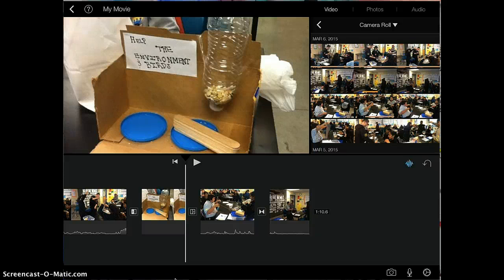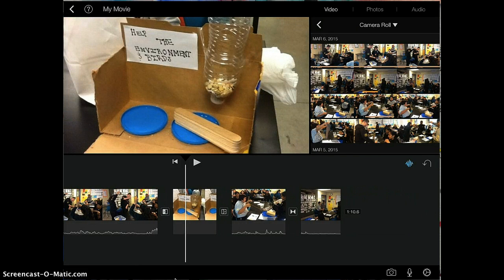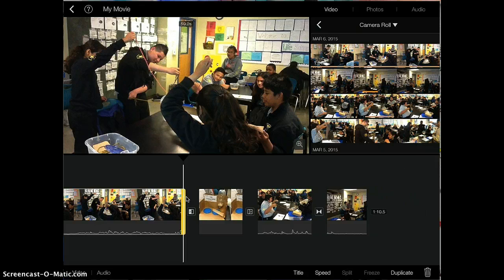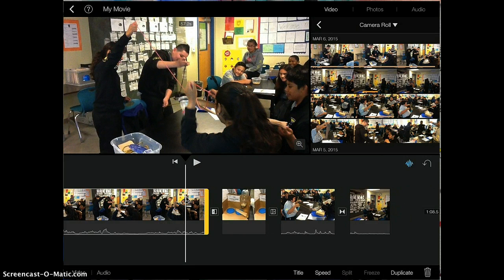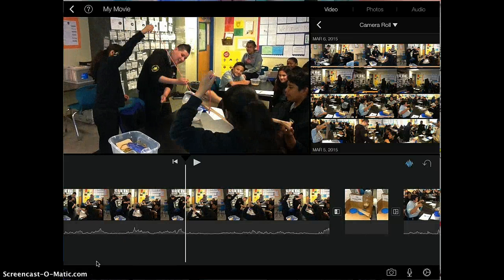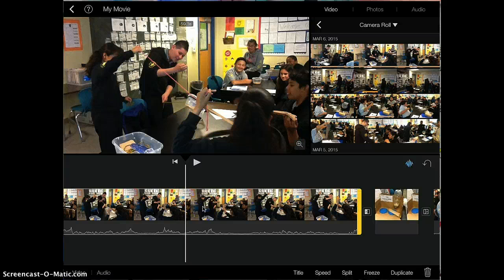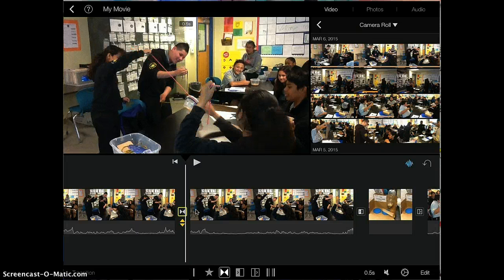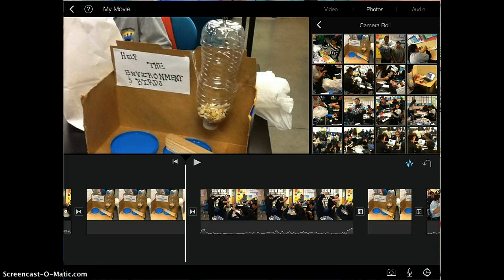How to shorten or split video clips in iMovie App